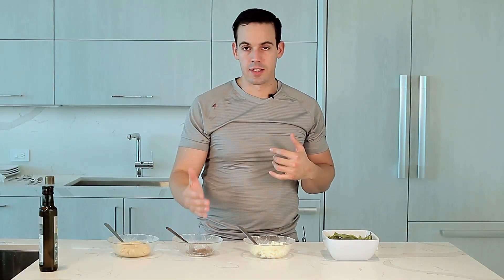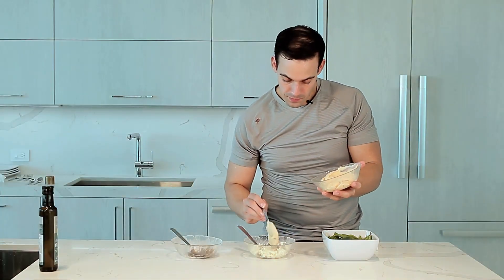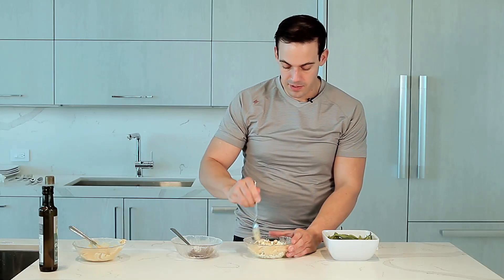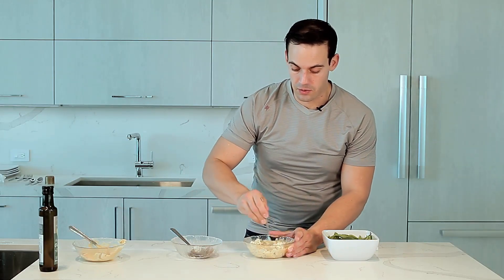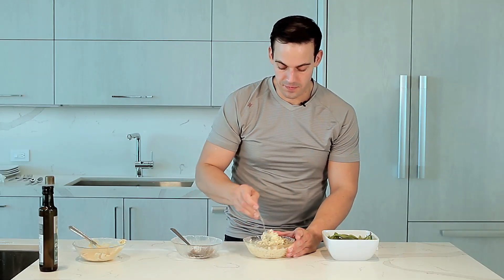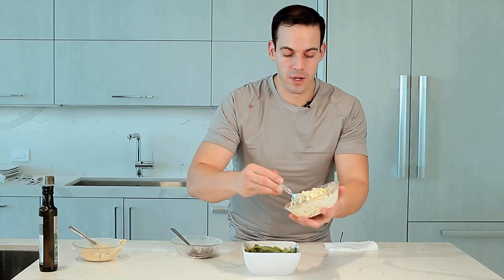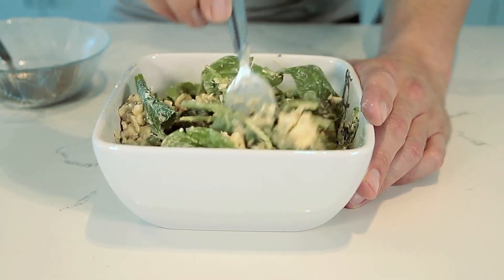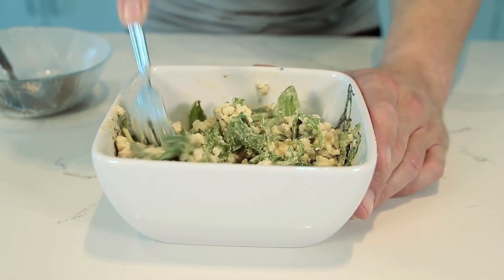Personal Trainer / Chef Gabriel Matos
Gabriel Matos is a personal trainer / chef who has a very specific diet, he cooks everything from scratch using natural and organic ingredients. In these videos he explains about what cook ware he uses and why.
Digital Film Work is family-owned and operated, we specialize in cinematographic video productions for multiple corporate event, professional photography coverage and creative digital content. Digital Film Work provides solutions to reach who you want with an extensive covers in variety of events: boutique social media engagements, marketing conferences, experiential events, trade-shows, press conferences, television broadcasts, sports, live streaming & everything is between with multi-camera equipment, graphic packages, steady cam operations and post production editing services.

Thumbtack: tack.bz/2d8ul

Fort Lauderdale -  Miami - Florida